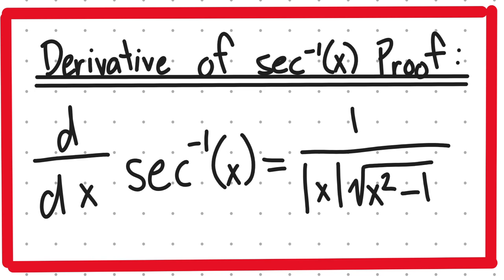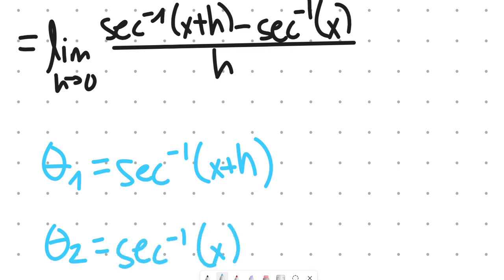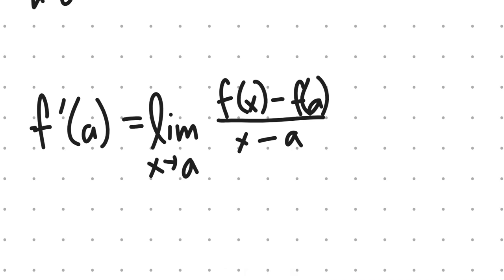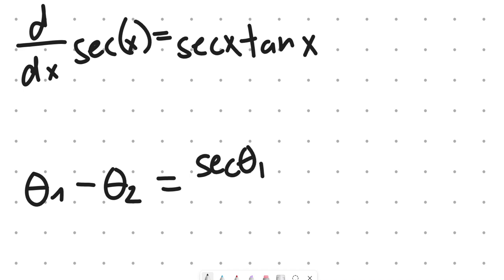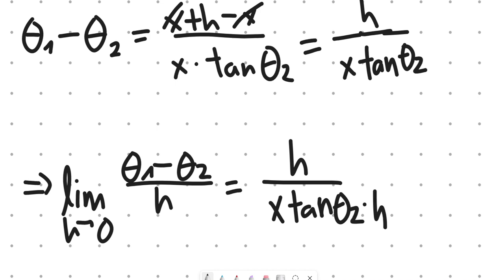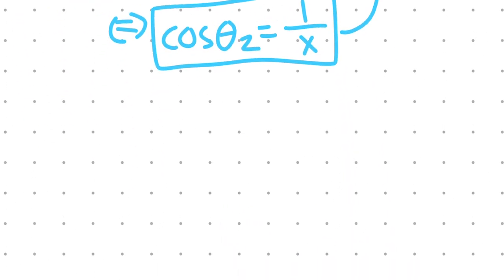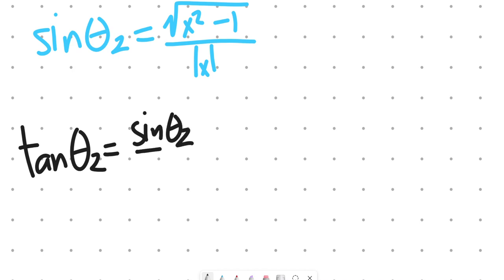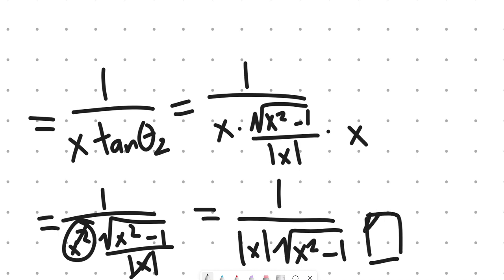Derivative of arcsec(x) Proof - Daishinfinity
📘 Derivative of arcsec(x) – Step-by-Step Proof! 🔍
In this video, we walk through the complete proof of the derivative of arcsec(x) — no shortcuts, just deep understanding. If you’ve ever wondered where the formula for the derivative of the inverse secant function comes from, this is your video! 🧠

📌 In this video, you’ll learn:

What arcsec(x) really means

How to derive its derivative using the inverse function rule

Why the absolute value appears in the final result

A logical breakdown, easy to follow and perfect for learners and math lovers alike

This video is ideal for students studying calculus, advanced mathematics, or anyone preparing for exams and wanting to truly understand the concepts behind inverse trigonometric derivatives. 🎓